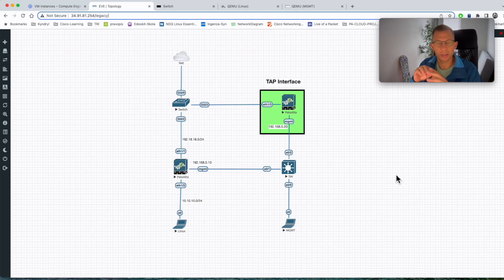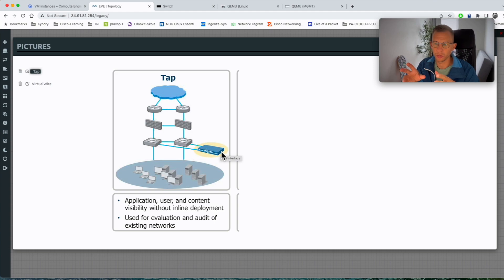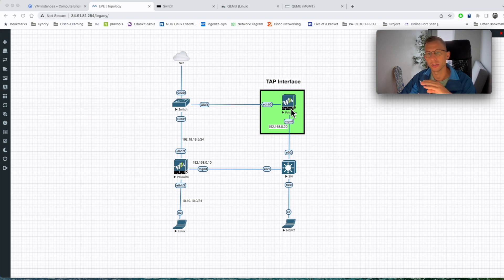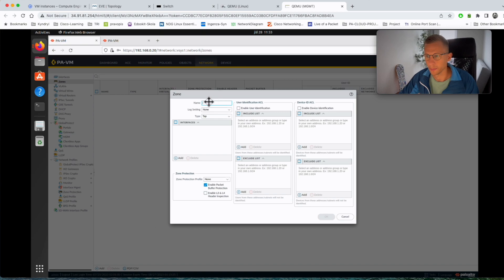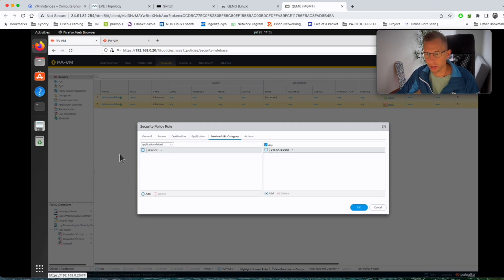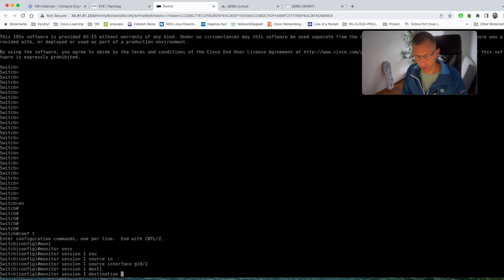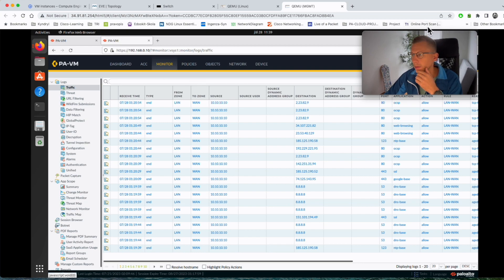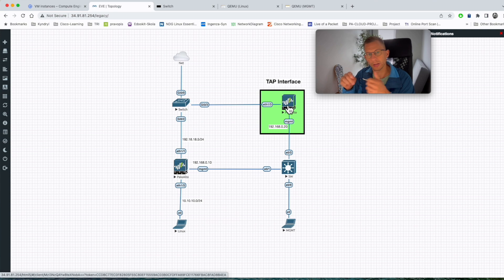Palo Alto Firewall - TAP Interface - Guide - LAB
Hello,

In today video I am showing how to configure TAP interface on Palo Alto firewall. It is a simple LAB with step by step instruction.

Jan